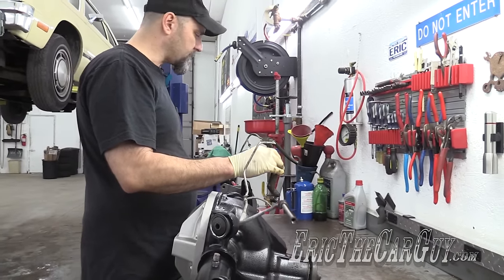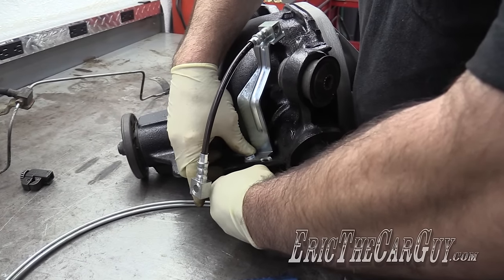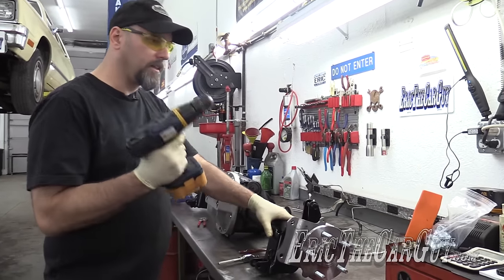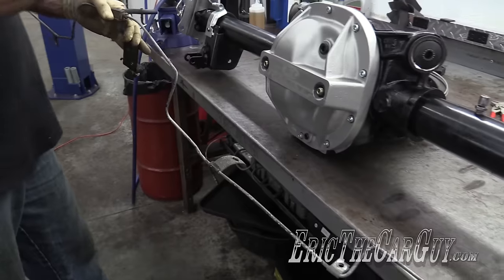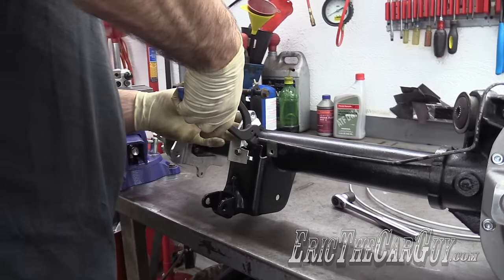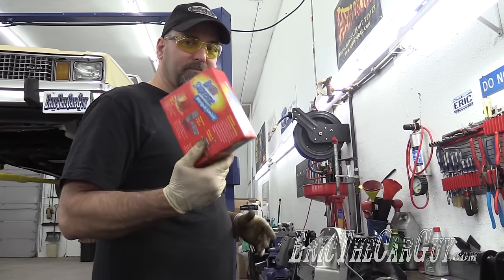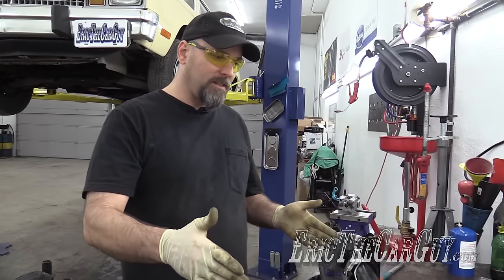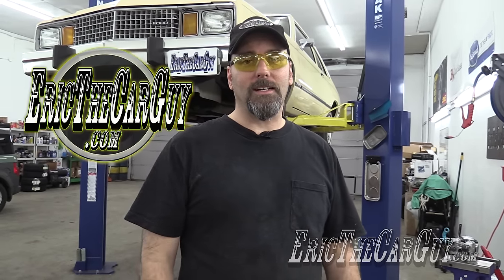Bending and Flaring the Differential Brake Lines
The FairmontProject needs to stop as well as it goes. In this video I cover the installation of the brake lines on the differential.

If you're doing a disc brake conversion on your 8.8 rear end this video will be very helpful to you. It will also be helpful if you need to bend and flare brake lines. It's an art I seem to be getting better at the more I do it.

Parts

The rear brake kit I used and 5 lug conversion kit

Tools

Stay Dirty

ETCG